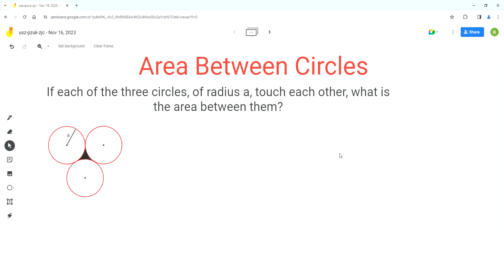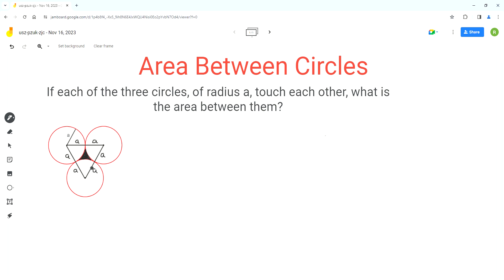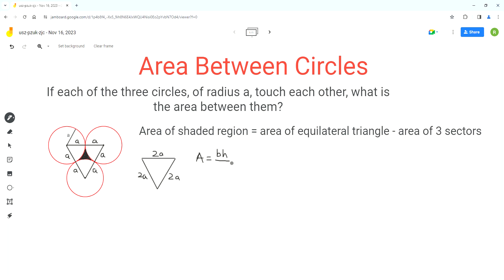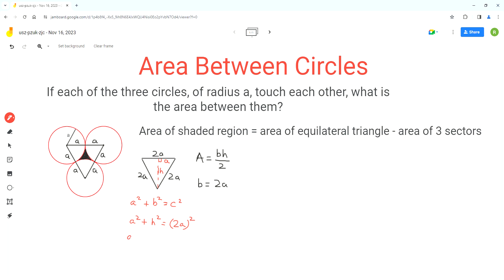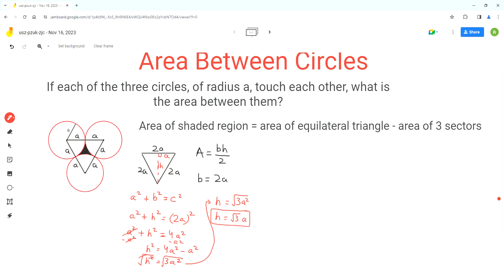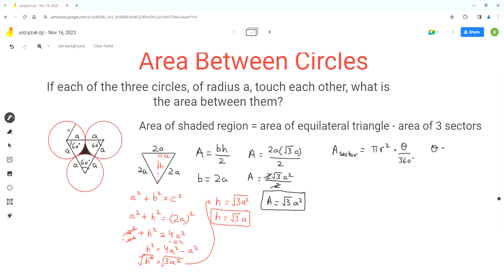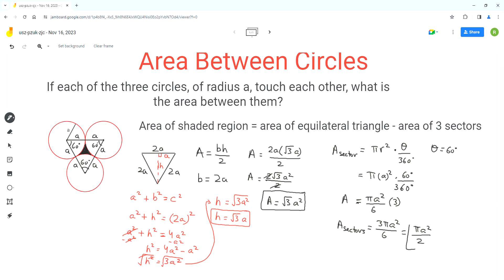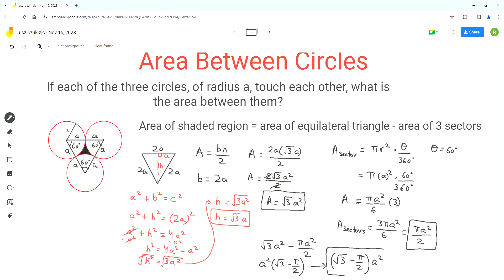Area Of SHADED REGION Between 3 Circles Of Same Radius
In this video, I share with you steps to find the area of the shaded region between three circles of same radius that touch each other.